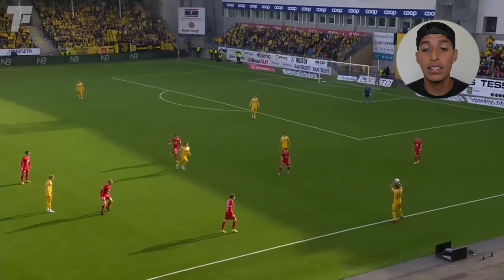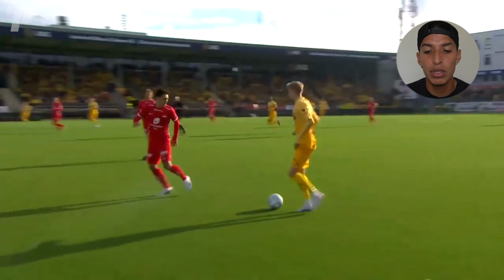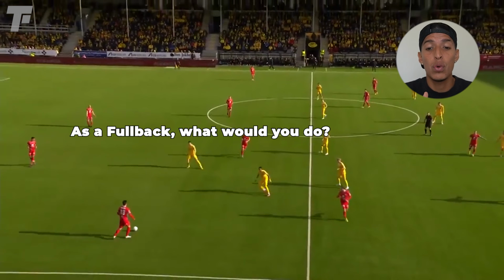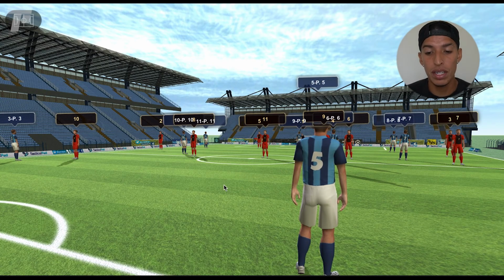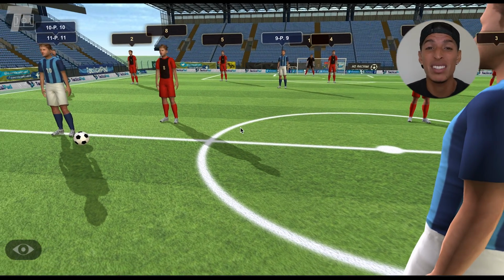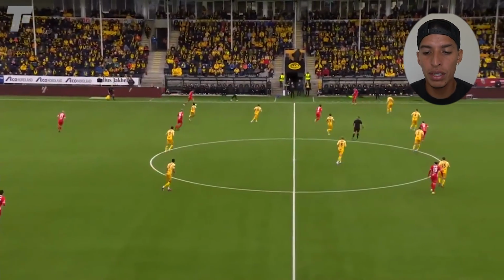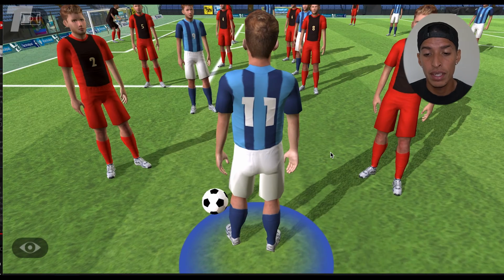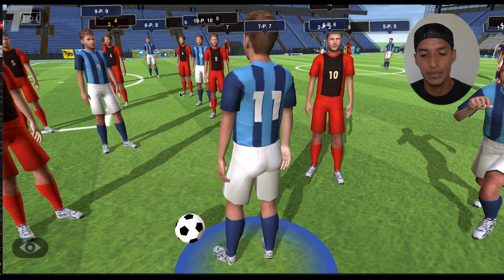How to Improve Your Football IQ in 2023: Tips and Techniques for Success | Footy Tactics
In this video, we go into detail on how to improve your football IQ! But when you watch, what are you supposed to look for? Find out in this video!

Be sure to comment and share!

The Tactician Blueprint 📚, a comprehensive e-book that covers position-specific fundamentals of the game